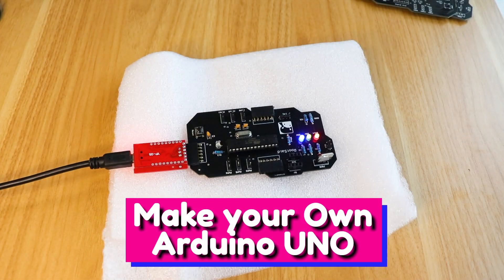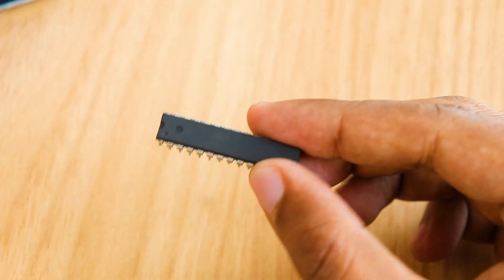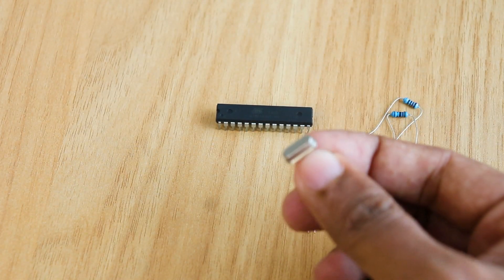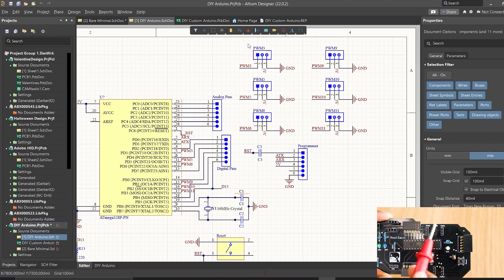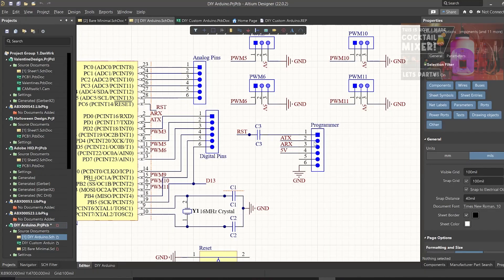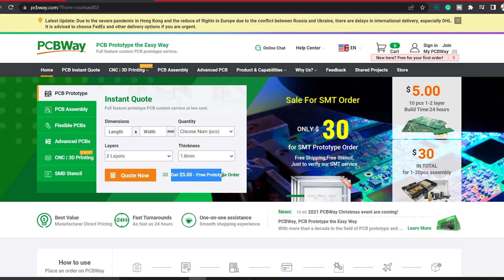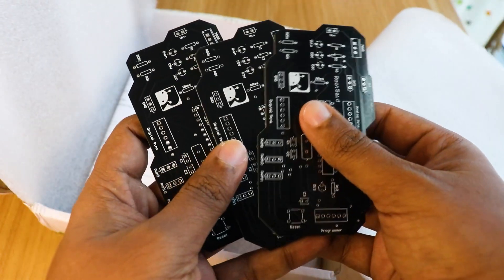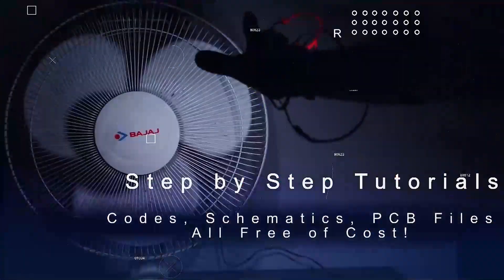How to make an Arduino Board at your Home [Complete Step by Step Instructions] - DIY Arduino UNO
Let's make an Arduino Board! In this Arduino Tutorial, we are going to be making our own customized Arduino Uno board and I will be showing you how easy it is to make one.

In this DIY Arduino Board Tutorial, I will be explaining everything in detail, in very simple terms so that it will be very easy for you to understand. Everything you need to build your Arduino board is in the description. Make sure you check it out! Let's get started.